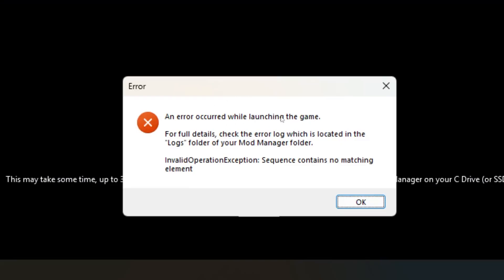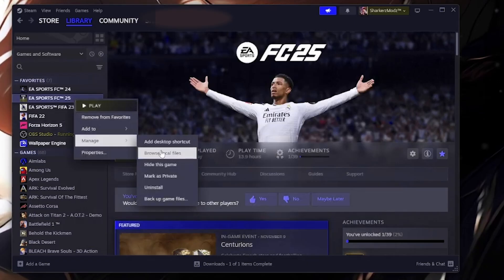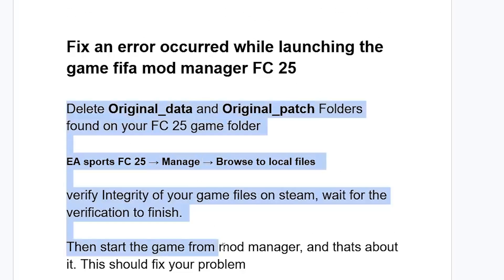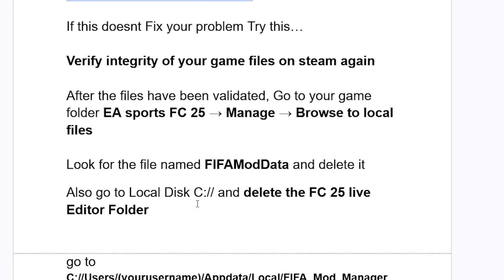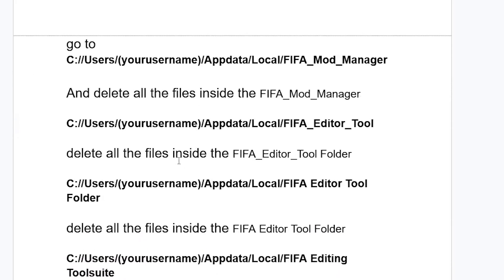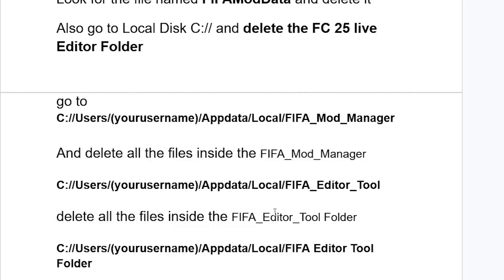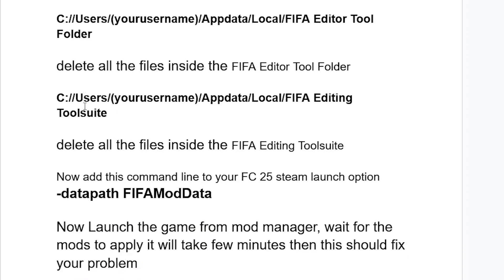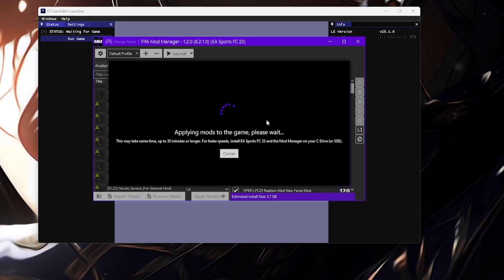Fix an error occurred while launching the game FIFA mod manager FC 25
An error occurred while launching the game. FIFA Mod Manager FC 25

This error has started recently after the Title Update 21 (T21) Patch release. Follow the steps below to resolve this issue.

Delete Original_data and Original_patch Folders found on your FC 25 game folder

EA Sports FC 25 → Manage → Browse to local files

Verify the Integrity of your game files on Steam, and wait for the verification to finish.

Then start the game from the mod manager, and that's about it. This should fix your problem

If this doesn't fix your problem, try the steps below

Verify integrity of your game files on steam again

After the files have been validated, Go to your game folder EA sports FC 25 → Manage → Browse to local files

Look for the file named FIFAModData and delete it

Also go to Local Disk C:// and delete the FC 25 live Editor Folder

go to C://Users/(yourusername)/Appdata/Local/FIFA_Mod_Manager

And delete all the files inside the FIFA_Mod_Manager

C://Users/(yourusername)/Appdata/Local/FIFA_Editor_Tool

Delete all the files inside the FIFA_Editor_Tool Folder

C://Users/(yourusername)/Appdata/Local/FIFA Editor Tool Folder

C://Users/(yourusername)/Appdata/Local/FIFA Editing Toolsuite

Delete all the files inside the FIFA Editing Toolsuite

Now add this command line to your FC 25 steam launch option -datapath FIFAModData

Now Launch the game from mod manager, wait for the mods to apply it will take few minutes then this should fix your problem